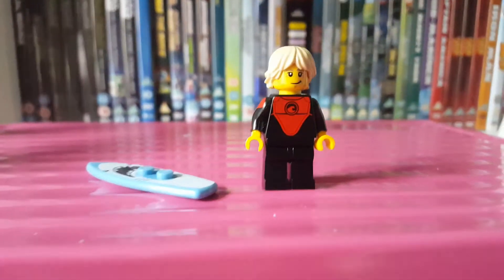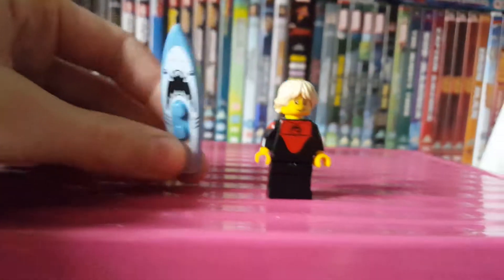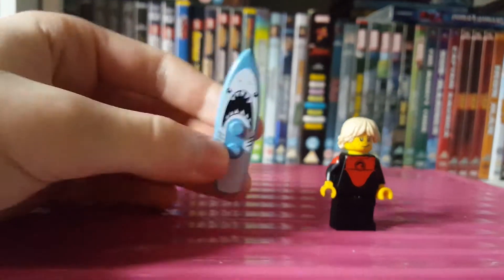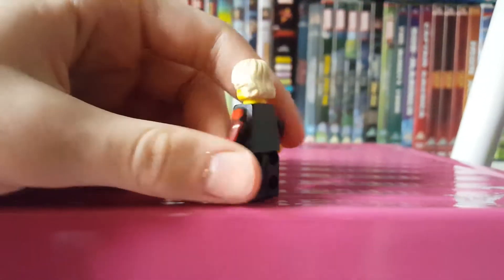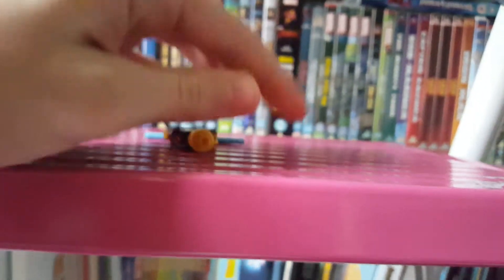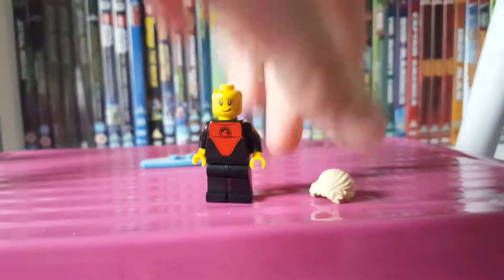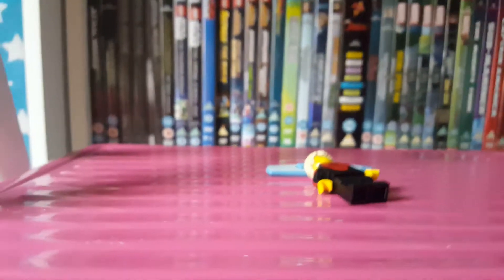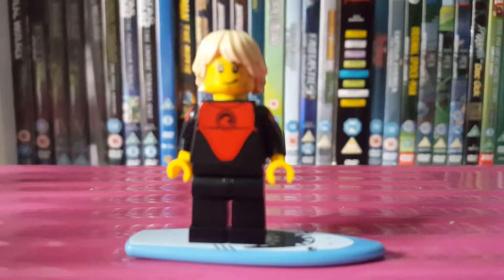Kian reviews serfer dave